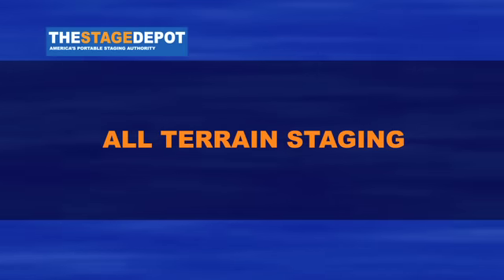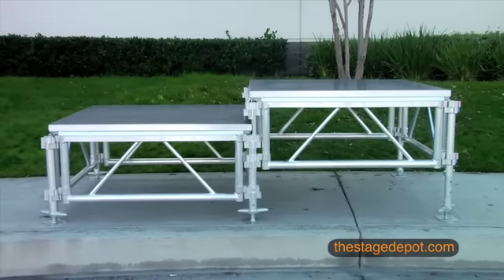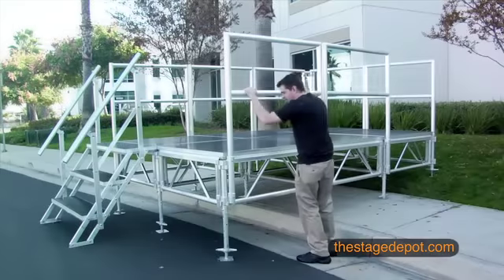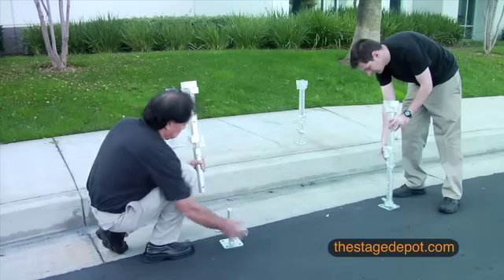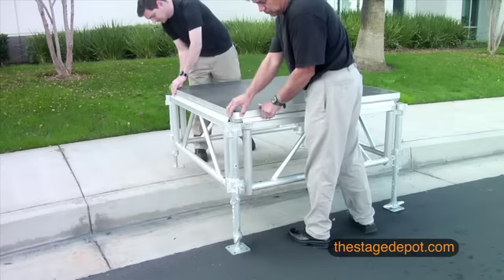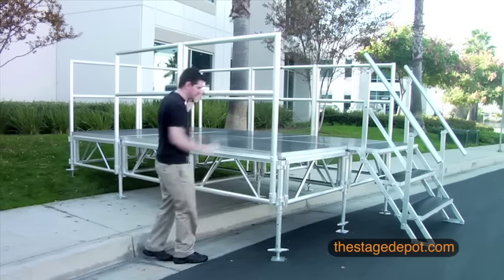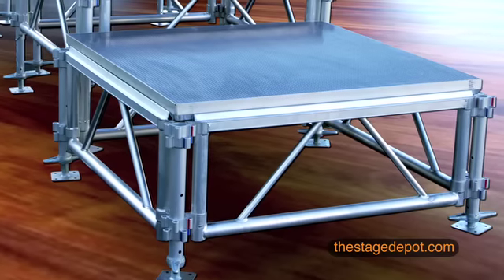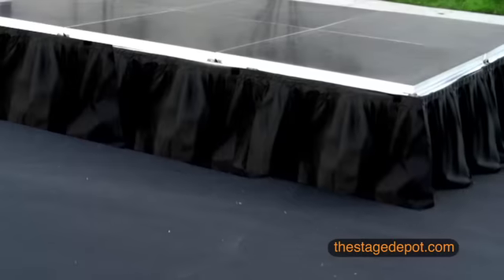STAGE DEPOT ALL TERRAIN h264.mov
Works similar to  Lego building blocks. Create any size shape and height you need. Height adjustable design adjusts to 4 different heights.  Can be set-up on uneven ground, slopes, even at the beach! Available in water-proof or weather-resistant finishes. Light weight, rugged aluminum construction. Easy set-up and dismantle only take 2 people. We also carry many other types of staging to fit your needs and budget.